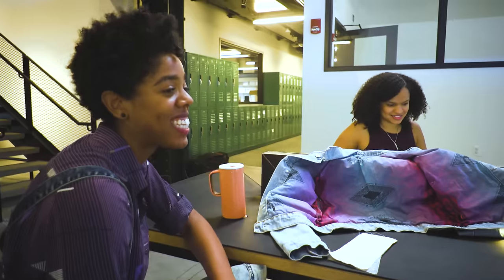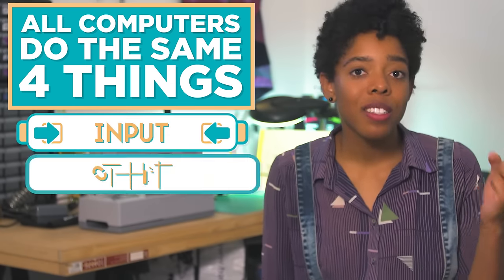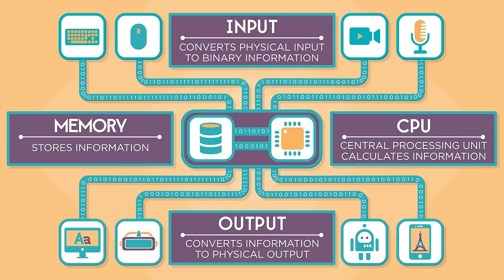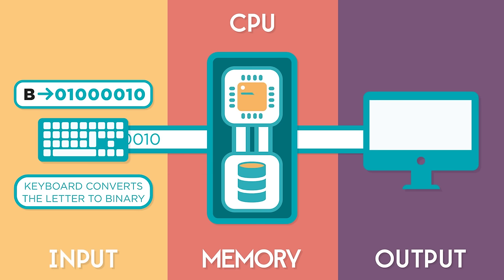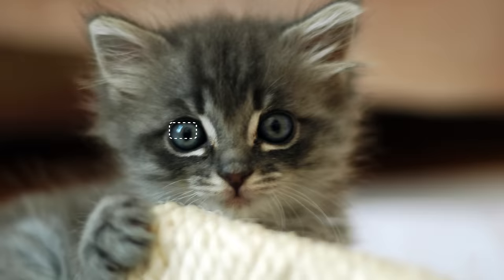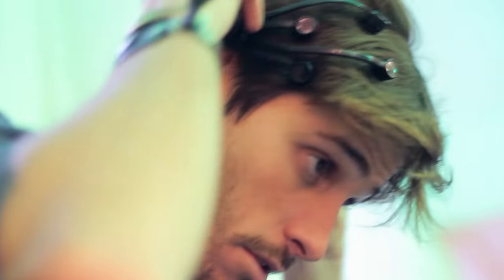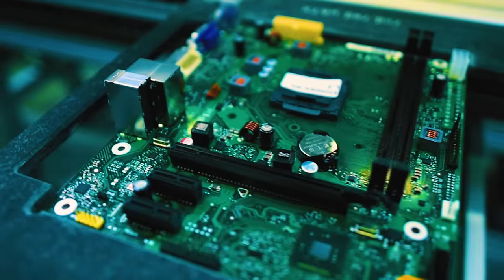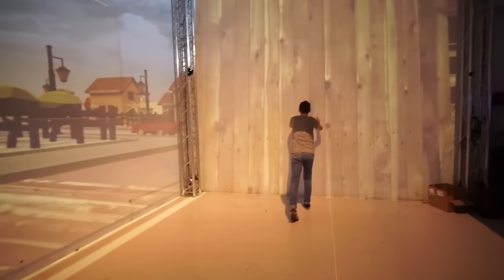How Computers Work: CPU, Memory, Input & Output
Dive a little deeper into the actual components that allow a computer to input, store, process, and output information.

Animated Type by Animography
Help us caption & translate this video!